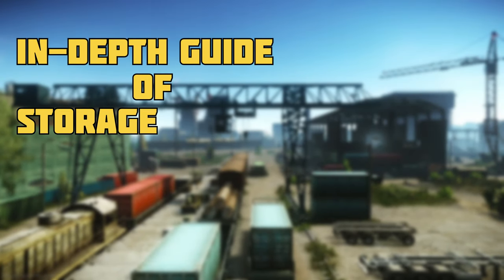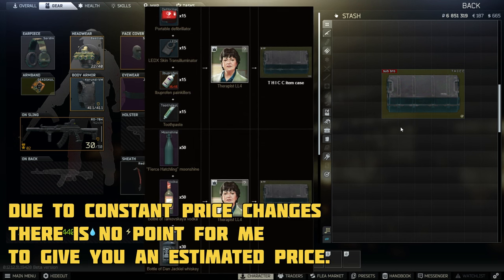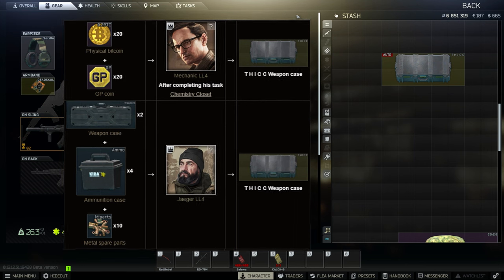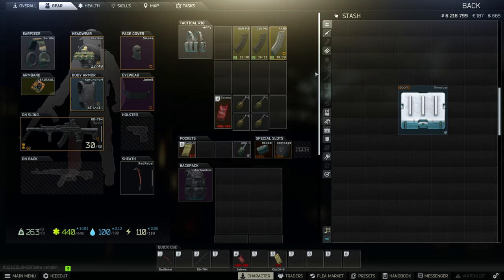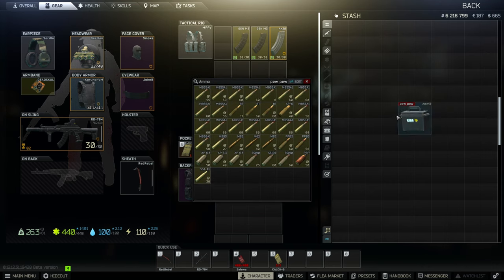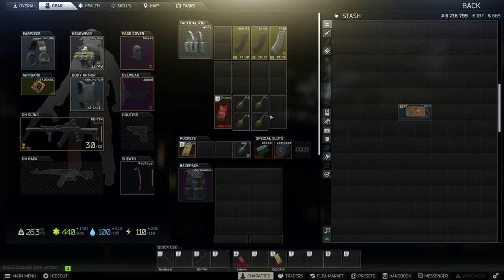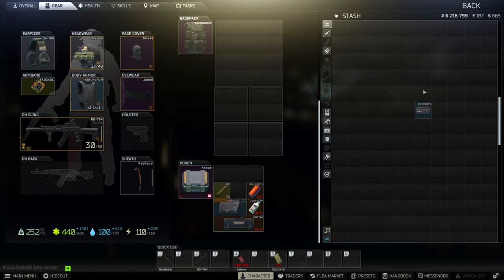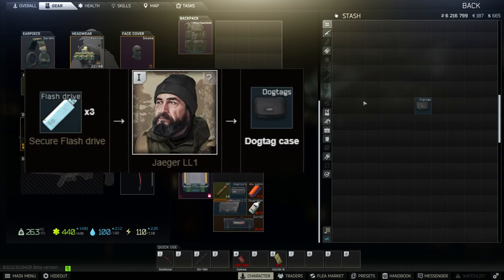How To Get EVERY Storage Case In Escape From Tarkov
If you have been trying to figure out how to get Every Single Storage Container in Escape From Tarkov, you have come to the right place. I am going through every single container that is currently in Escape From Tarkov, with the exception of Secure Containers, such as Alpha, Gamma and Kappa Cases.

0:00 Intro
0:14 Lucky Scav Junkbox
0:45 THICC Item Case
1:16 Item Case
1:44 Thank you!
1:57 THICC Weapon Case
2:35 Weapon Case
3:09 Medicine Case
3:34 Grenade Case
4:06 Mr. Holodilnick Case
4:22 Magazine Case
4:50 Ammunition Case
5:18 Money Case
5:30 Pistol Case
5:56 Documents Case
6:37 SICC Case
7:07 Keytool
7:24 Injector Case
7:44 Keycard Holder Case
7:59 Gingy Keychain
8:09 Simple Wallet
8:17 WZ Wallet
8:27 Dogtag Case
8:40 Outro